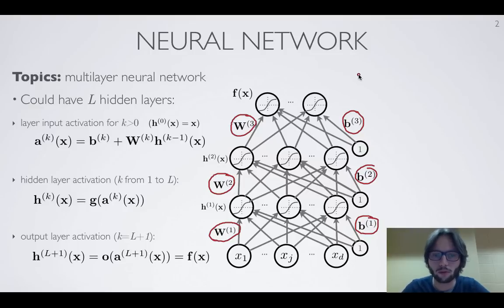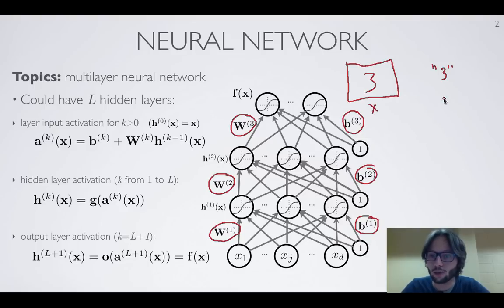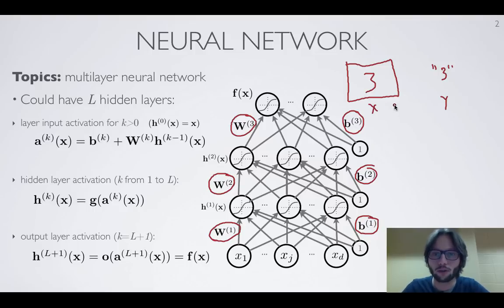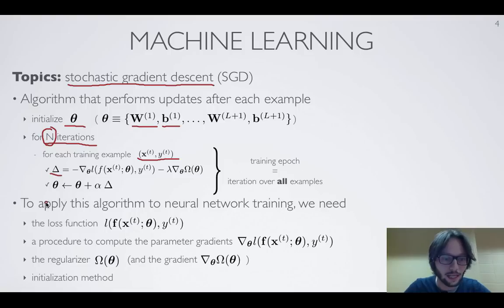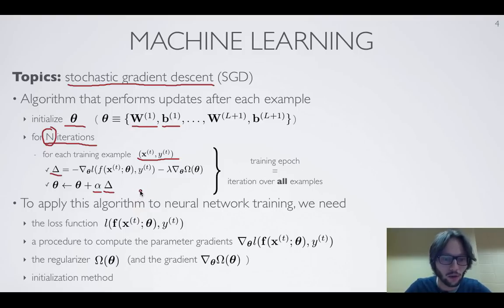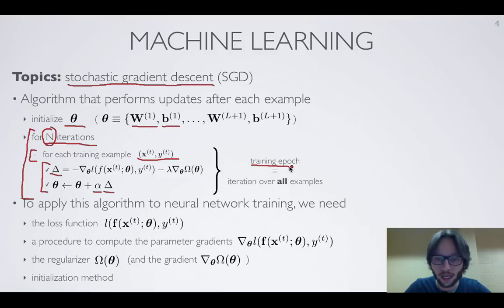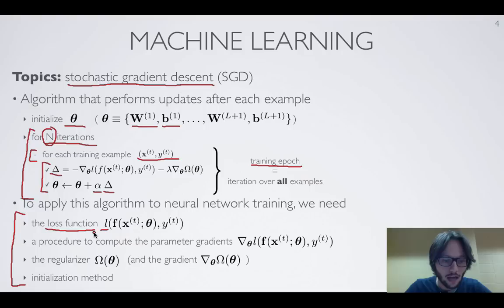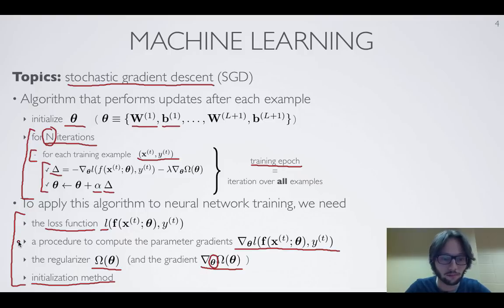Neural networks [2.1] : Training neural networks - empirical risk minimization